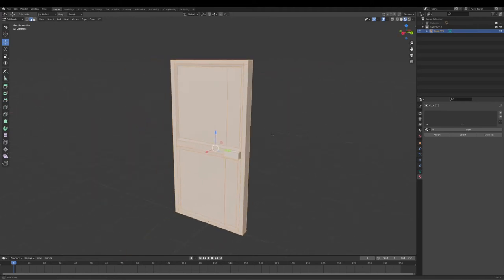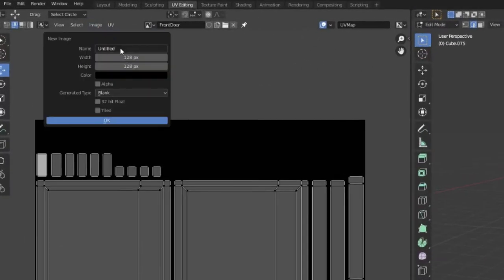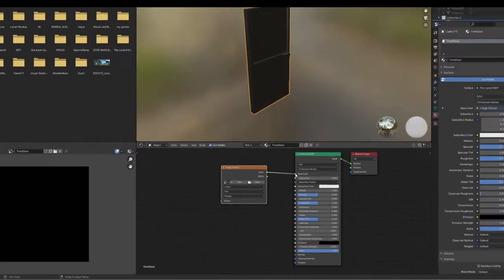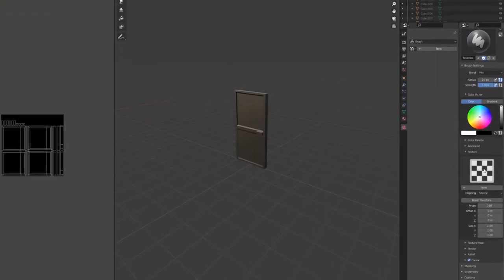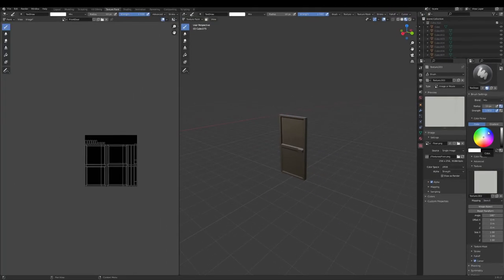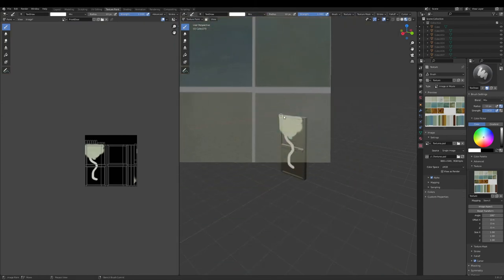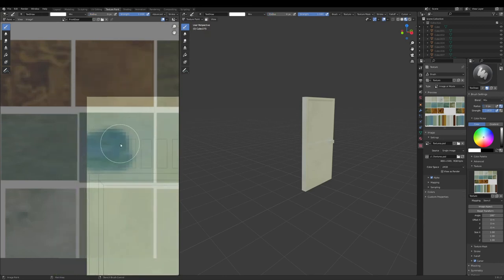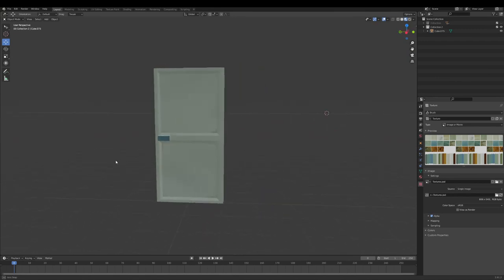How to Stencil Paint 3D Models in Blender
This video was made to remind myself on how to process works to setup and easily start texturing a 3D low Poly Model in the aim of doing some Pixel Art Texturing on them.

In this video:
Intro: (0:00)
Smart UV: (0:02)
Create New Texture: (0:12)
Shading + New Shader: (0:21)
Add Image to Shader: (0:28)
Color to Base Color in Shader: (0:38)
Import Texture to paint with: (0:57)
Stencil (to see the texture to paint with): (1:06)
Painting: (1:15)
Swap Texture: (1:20)
Door Handle Painting: (1:47)
Details: (1:56)
Finish Product: (2:02)

This door was made for a game called: Tiny House Maker